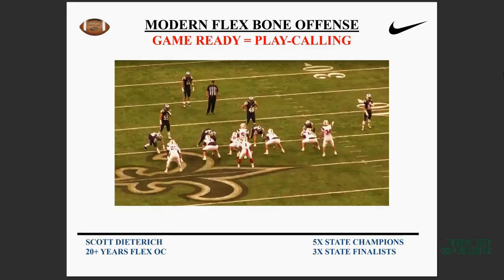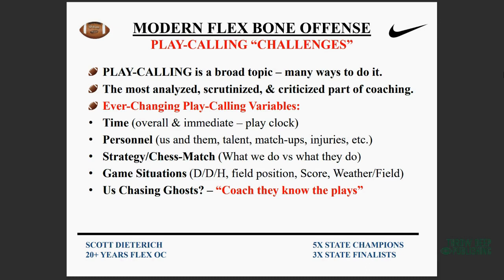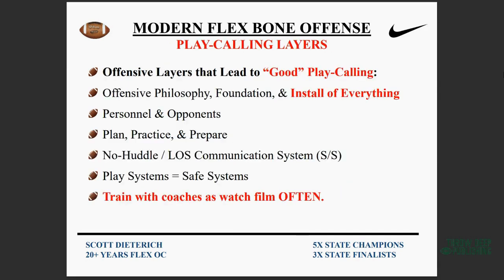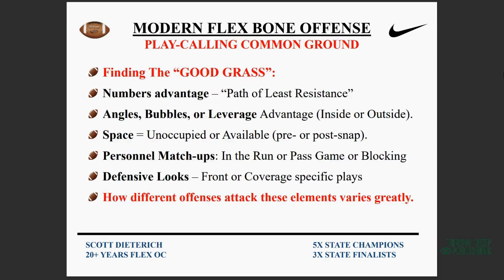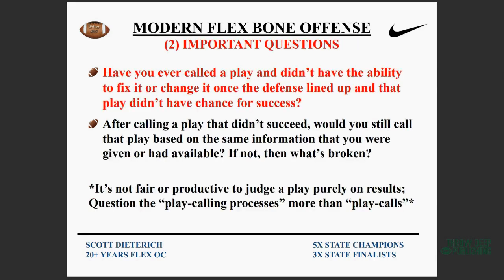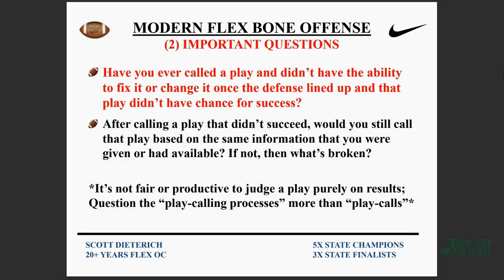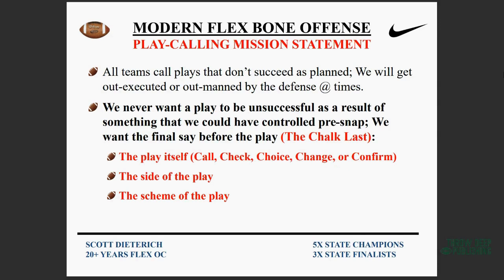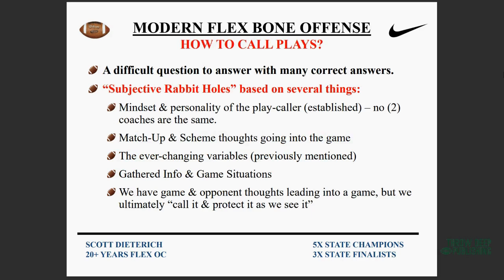Play Calling for a Flexbone Offense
In this video, coach Scott Dieterich, an 8-time state championship-winning offensive coordinator breaks down his flexbone offense. In this video, coach Dieterich covers some direct runs from this offense.

Chapters:
0:00 - The Flexbone Offense: Play Calling

The Flexbone offense - The Complete Series